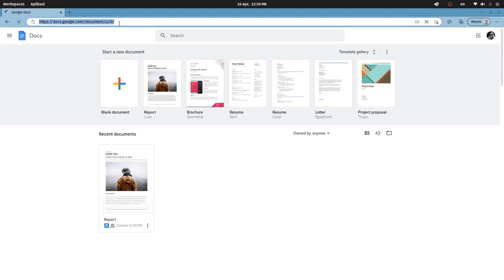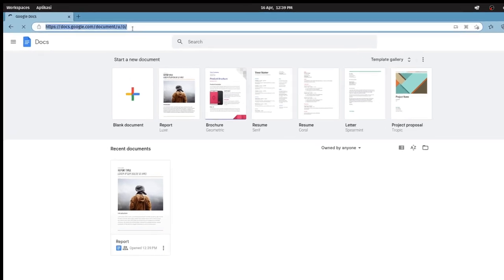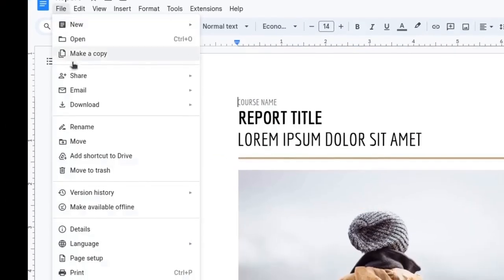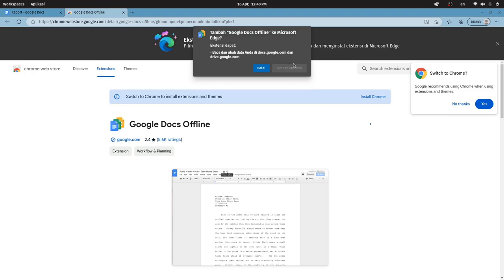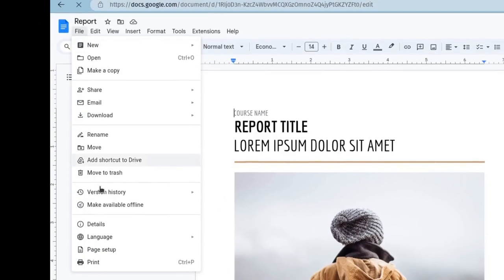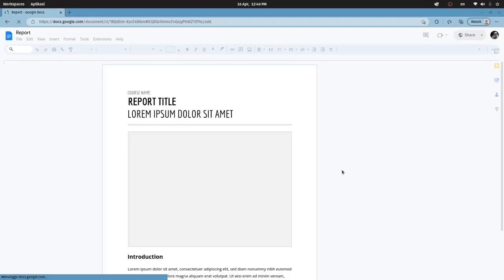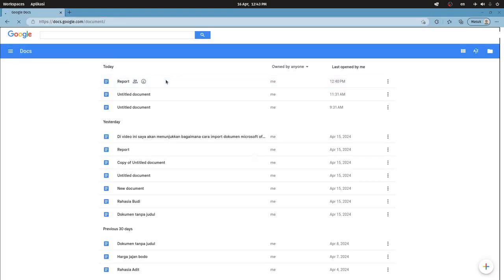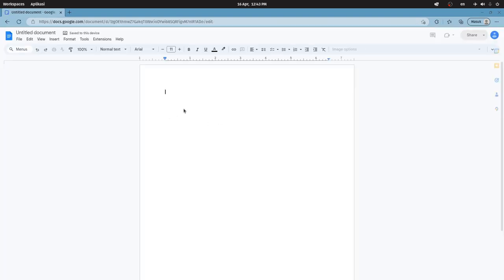How to Access Google Docs Offline: Step-by-Step Tutorial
How to Access Google Docs Offline: A Step-by-Step Tutorial

Google Docs is a powerful tool for creating and editing documents online, but what if you need to work on your documents when you don't have an internet connection? Fortunately, Google Docs offers an offline mode that allows you to access and edit your documents even when you're offline. Here's how to set it up:

1. **Enable Offline Access:** Before you can access Google Docs offline, you'll need to enable offline access in your Google account settings. To do this, open Google Chrome and navigate to the Google Docs website. Click on the "Settings" icon (three vertical dots) in the top-right corner of the browser window and select "Settings" from the dropdown menu. In the Settings menu, scroll down to the "Offline" section and toggle the switch to enable offline access.

2. **Install Google Docs Offline Extension:** While still in Google Chrome, go to the Chrome Web Store and search for "Google Docs Offline." Click on the "Add to Chrome" button next to the Google Docs Offline extension, then click "Add extension" in the popup window to install it.

3. **Access Documents Offline:** Once the extension is installed, you can access your Google Docs offline. Open Google Chrome and go to the Google Docs website. You should see a new "Offline" section in the left sidebar. Click on this section to view and edit your documents offline.

4. **Sync Documents for Offline Use:** Before going offline, make sure to sync the documents you want to work on. To do this, open the document you want to access offline and click on the "More" menu (three vertical dots) in the top-right corner of the window. Select "Available offline" from the dropdown menu. Google Docs will sync the document to your device so you can access it offline.

5. **Work on Documents Offline:** Once your documents are synced, you can work on them offline just like you would online. Any changes you make will be saved locally on your device and automatically synced with Google Docs once you're back online.

6. **Manage Offline Settings:** You can manage your offline settings and storage in the Google Docs Offline extension. Click on the extension icon in the browser toolbar to access settings such as offline storage location and document sync options.

By following these steps, you can easily access and work on your Google Docs offline, ensuring that you can stay productive even when you're not connected to the internet.